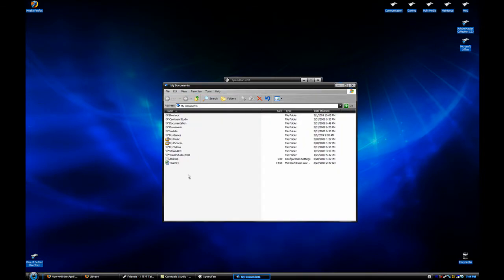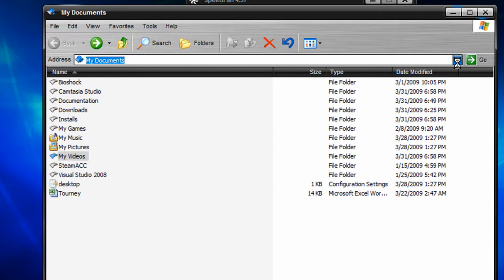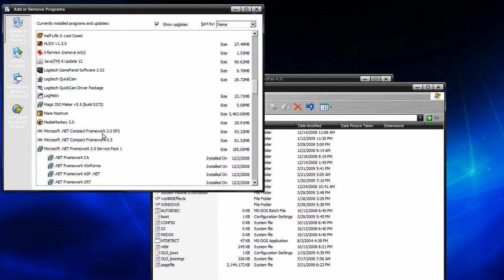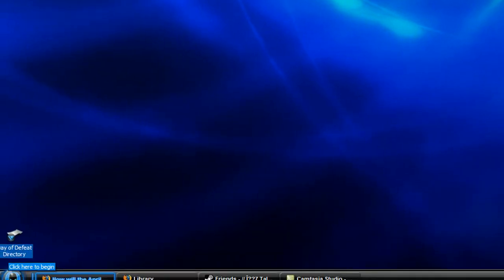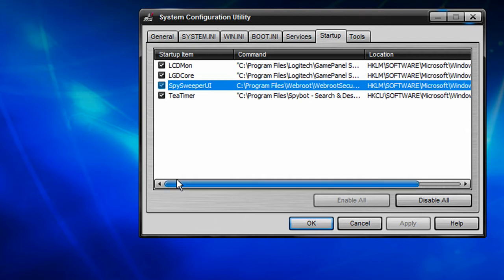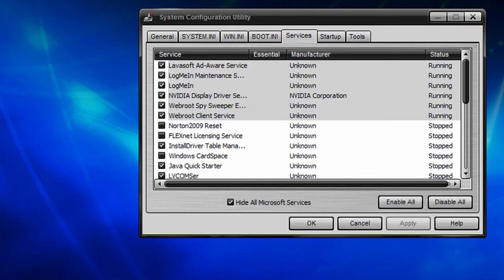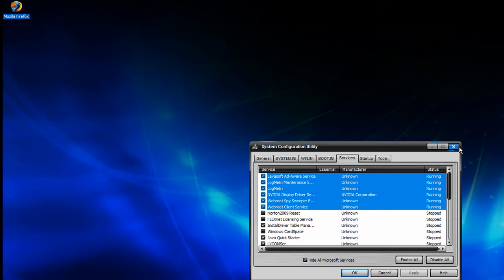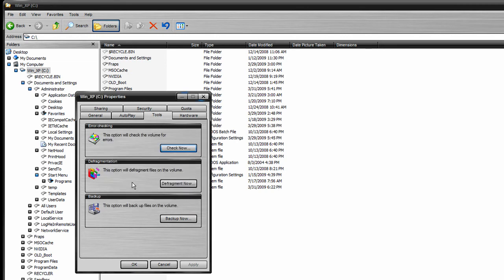Computer Maintance Tips - Part 2: WinXP (Security, Speed, Clean)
This is a simple two-part  video demonstrating some useful computer maintenance tips to keep your personal computer running in peak condition. The videos go over multiple utilities and applications for security, optimization, and maintenance that are built into windows as well as 3rd party ones.

This was intended for Windows XP but can be applicable to other Operating Systems as well.